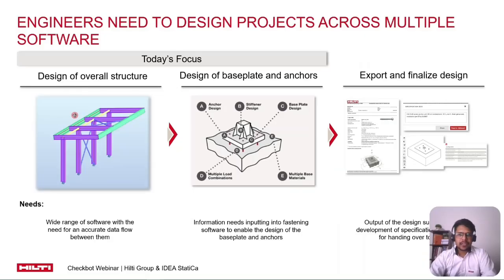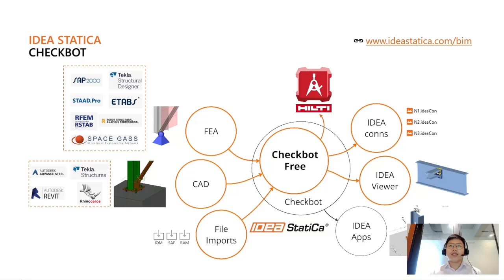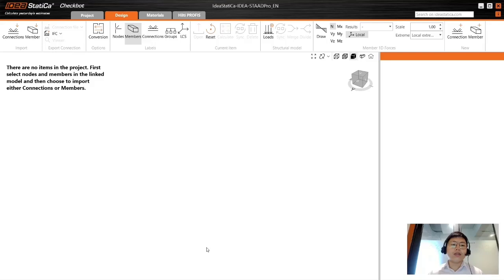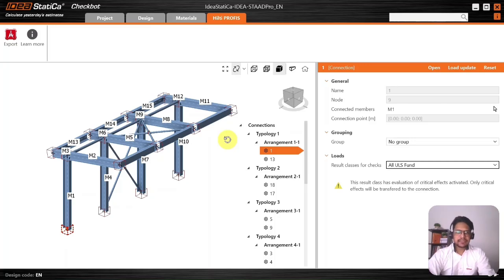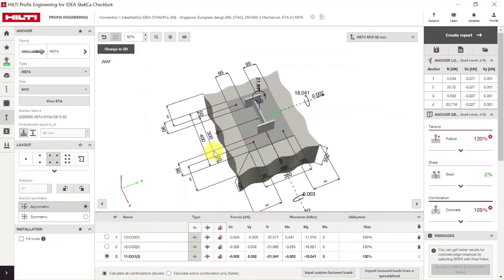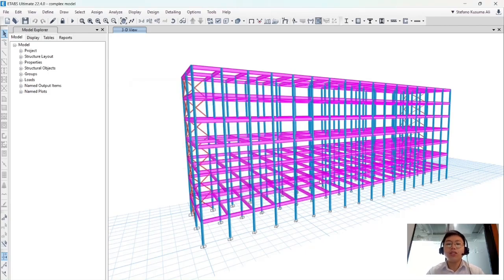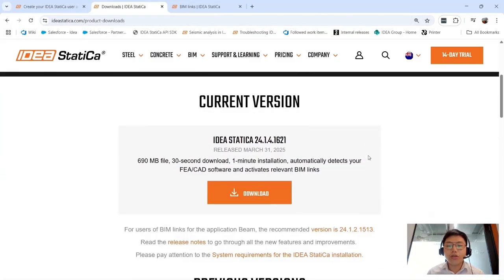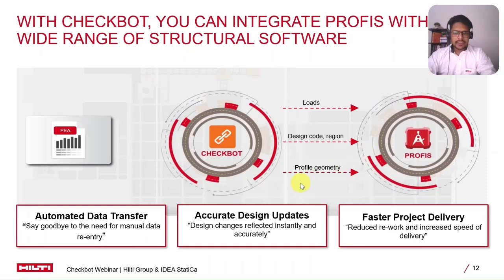Structural Data Exchange Made Simpler - HILTI X IDEASTATICA